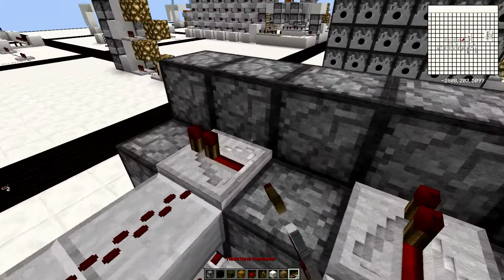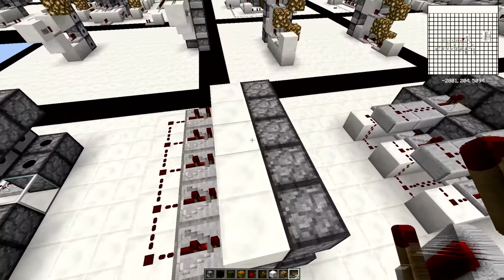Quick Tips: Dispenser Powering Methods and Issues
Was supposed to be uploaded early Friday morning, but ran into some issues :(